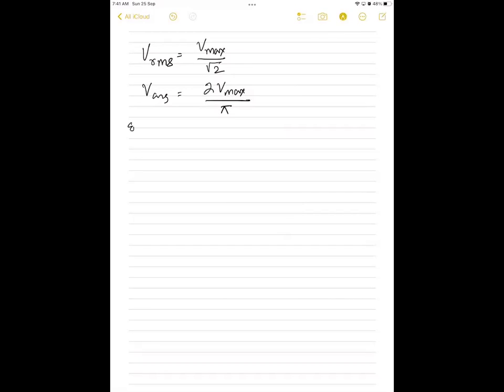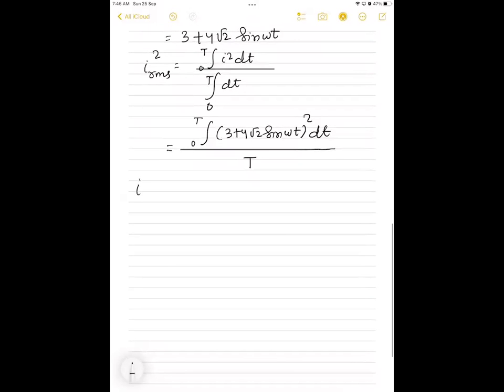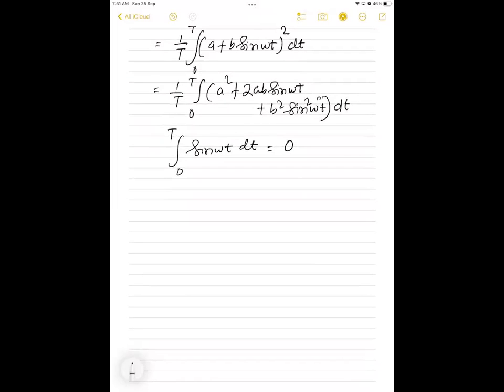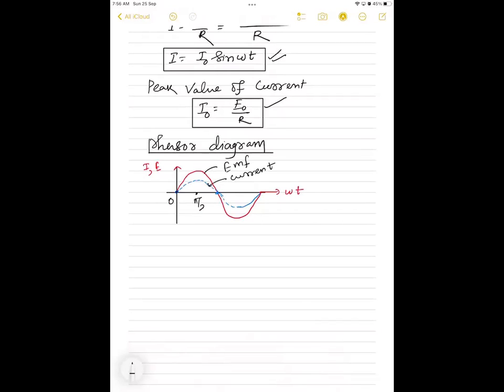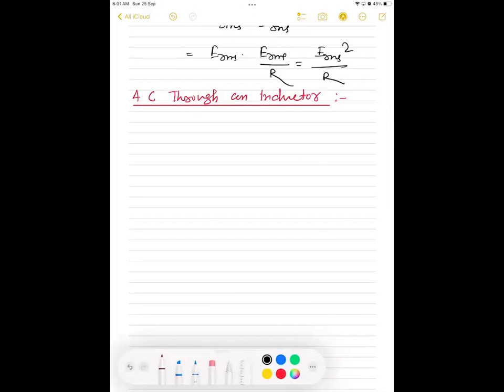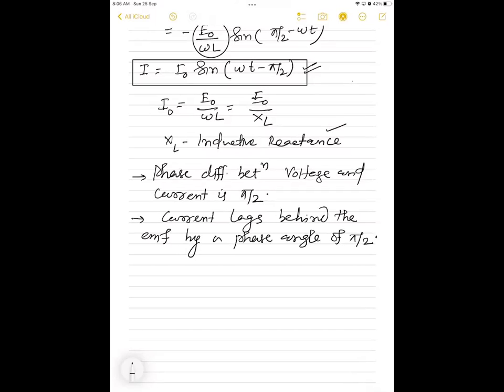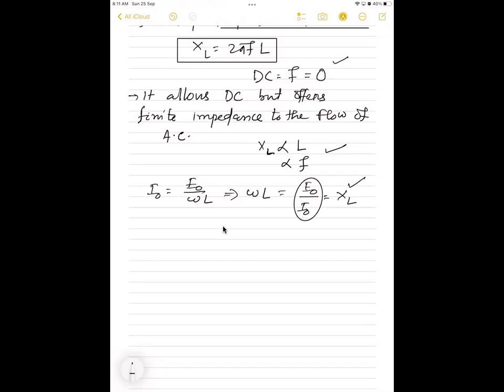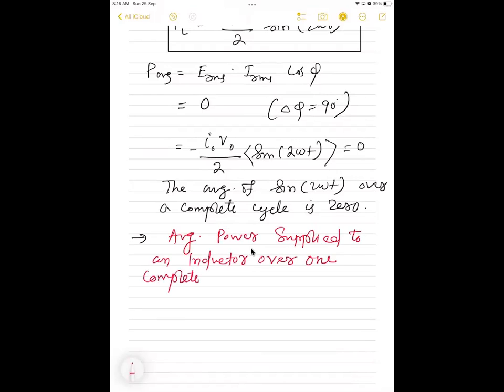A.C THROUGH RESISTOR AND INDUCTOR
CLASS-XII-PHYSICS-CH-7-EMI